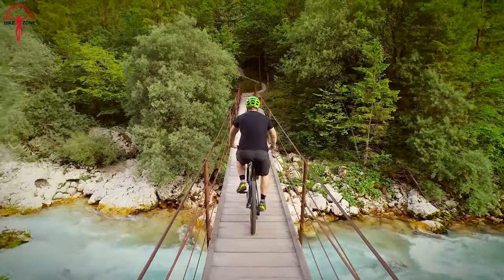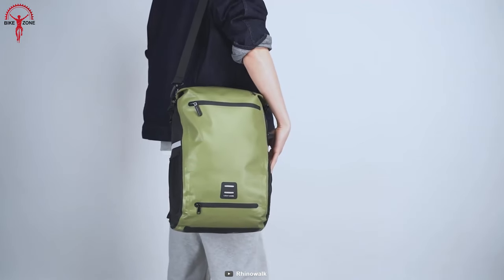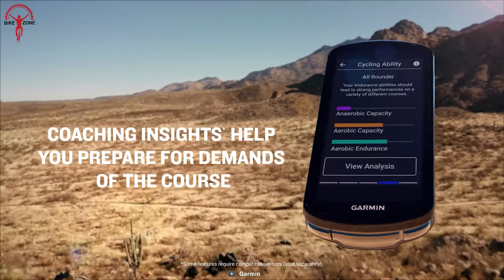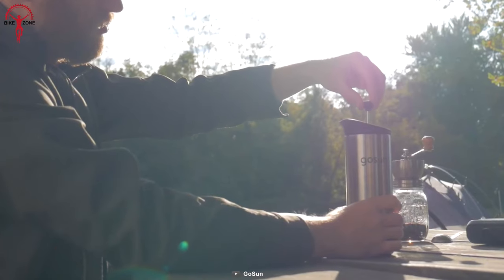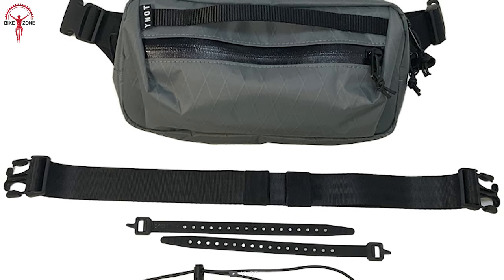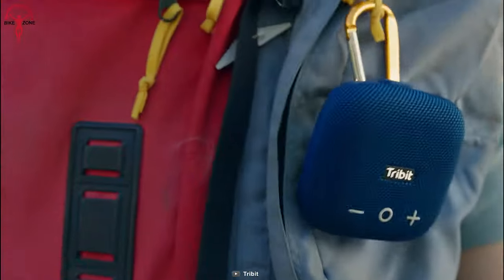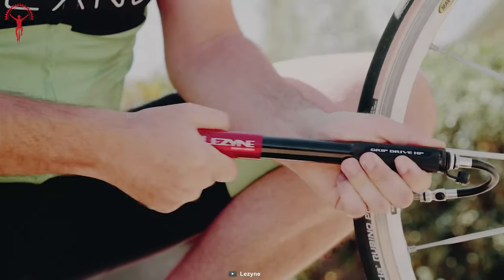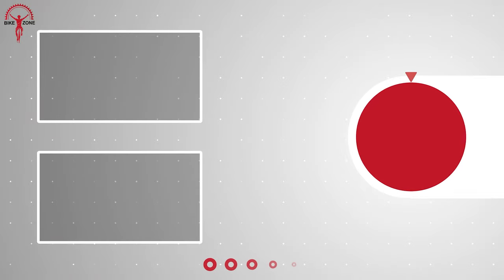11 Bikepacking Gear for Beginners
It's always wise to have a Bikepacking Gear list before you plan a tour. After all, these small and incredible gears can quickly refine the whole experience out in the woods. So, let's look at what goes inside a practical bikepacking gear list for beginners.

0:00 - Introduction

00:28 - Rhinowalk Bike Pannier Bag

00:54 - Vango F10 Project Hydrogen

01:21 - Garmin Edge 1040 Solar

01:47 - H.A.W.G. Pro 20

02:12 - Go-Sun Brew

02:36 - Pocket Rocket Deluxe Stove

03:02 - YNOT Switch

03:24 - SALICE 022

03:53 - Tribit StormBox Micro 2

04:19 - LEZYNE POCKET DRIVE PRO HV

04:49 -  Tactica M.110